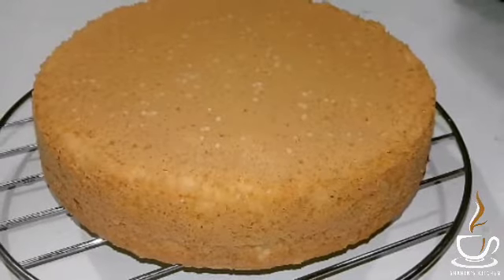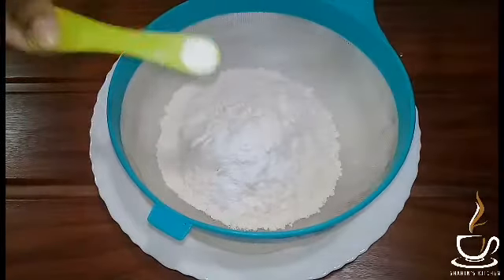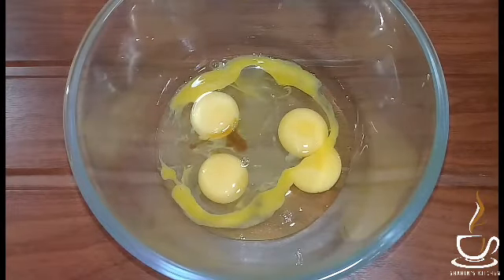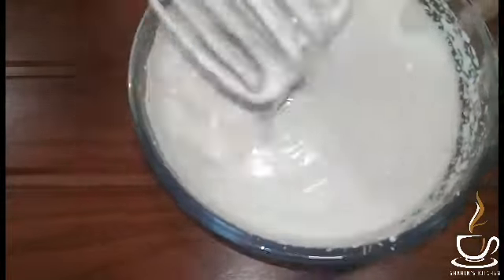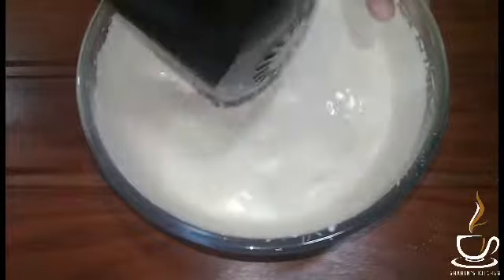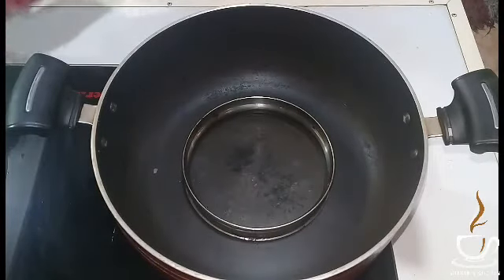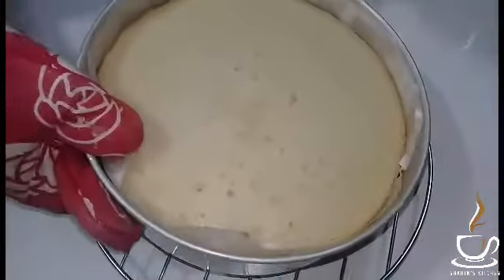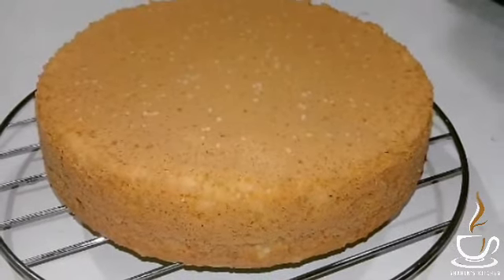♨️Vanilla Sponge Cake Without Oven 😋♨️SHAHIN'S KITCHEN ❤️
Egg - 4
Vanilla Essence - 1 tspn

Cake tin- 8 inch

preheat the non stick  kadai
in low flame for 10 minutes